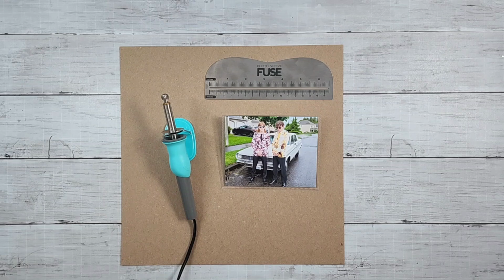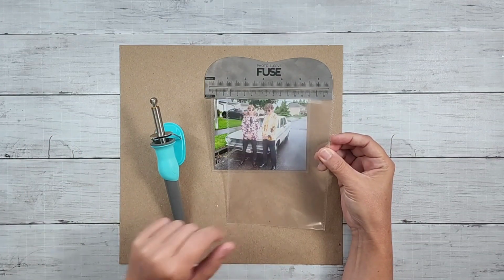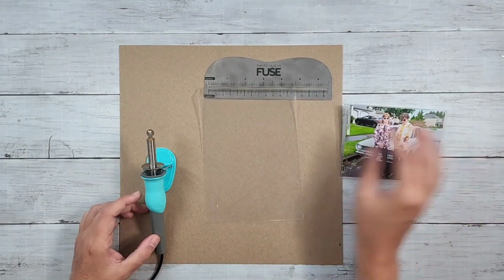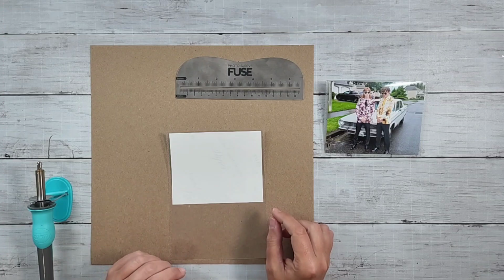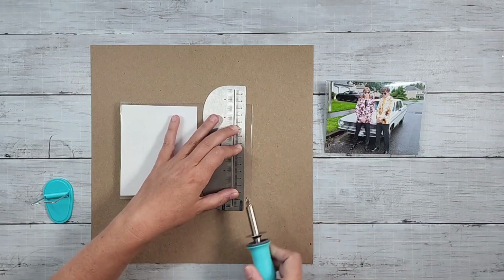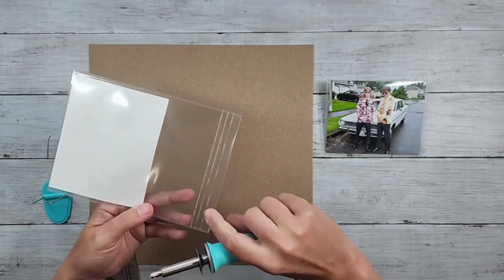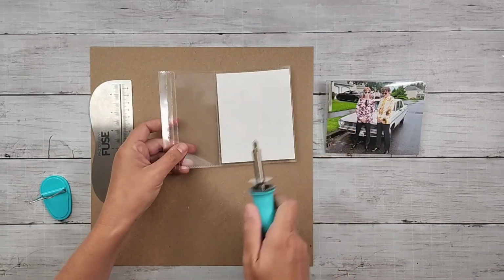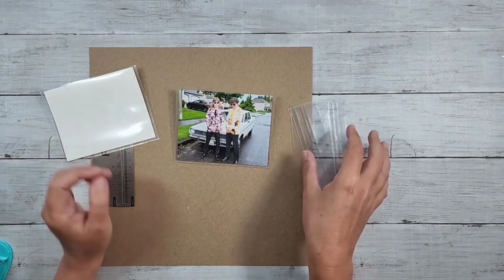Create Custom Peekaboo Pockets with the We R Memory Keepers Fuse Tool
Learn how to use the We R Memory Keepers Fuse Tool with Creative Memories Peekaboo Pockets to create custom size pockets for your scrapbook pages.

When you shop Creative Memories online, be sure to support an advisor. If you are not currently working with one, please consider shopping my link!